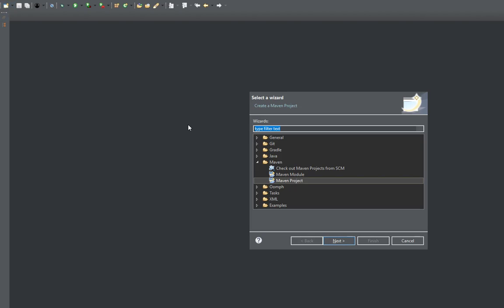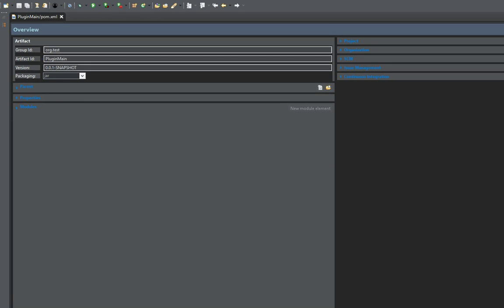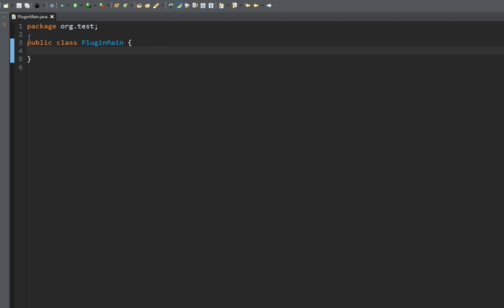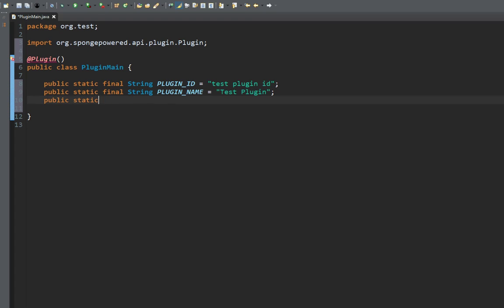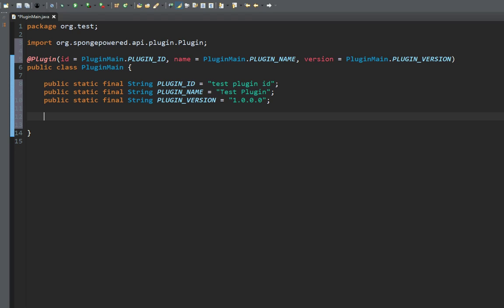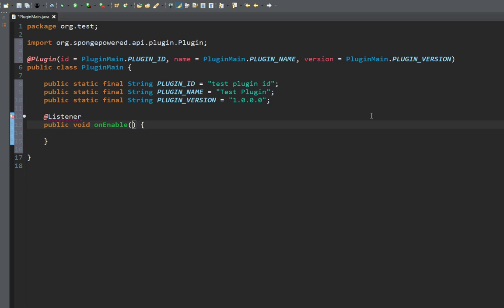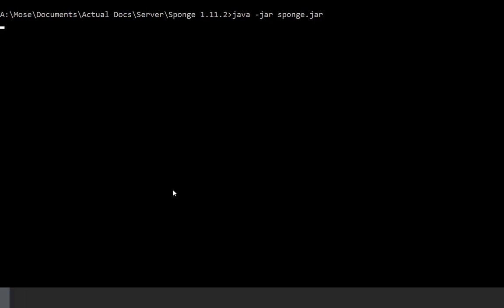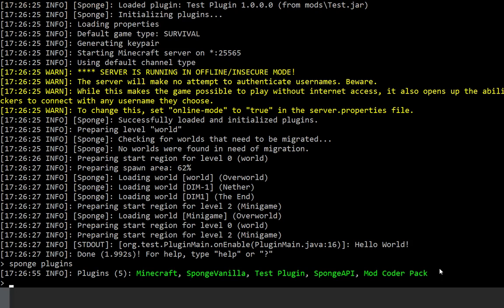Working With Sponge: Creating boot code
This is my first tutorial with Sponge. In this tutorial I create a very simple plugin that displays the words "Hello World!" into the console.

I will read feedback and try to make the feedback occur in my next videos. Any and all feedback is great as long as I can actually do something about it.